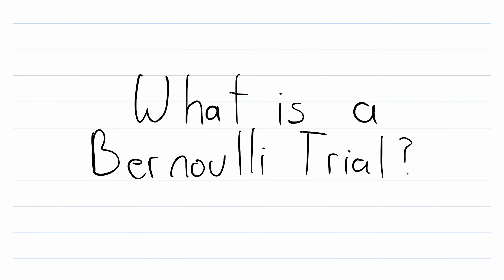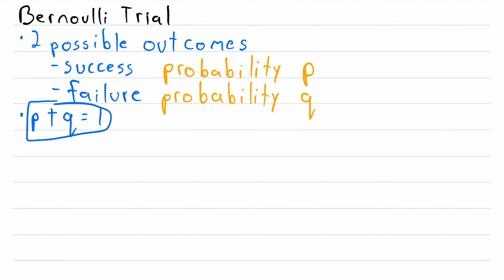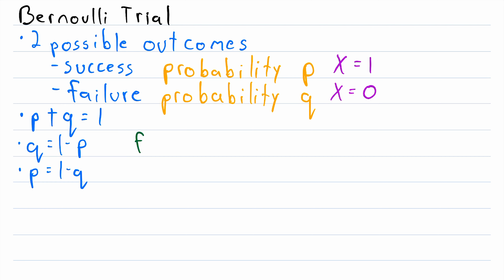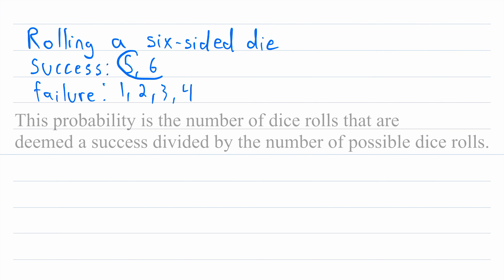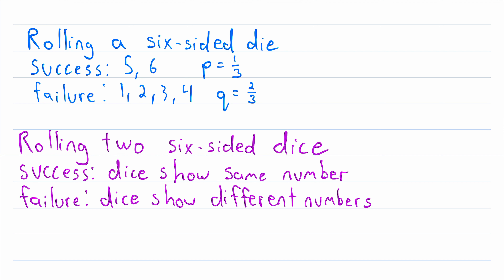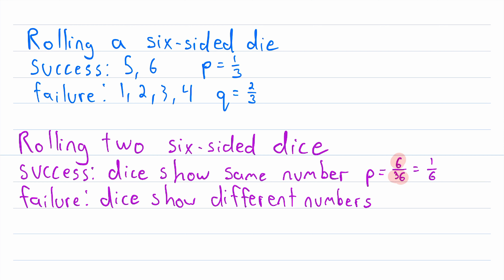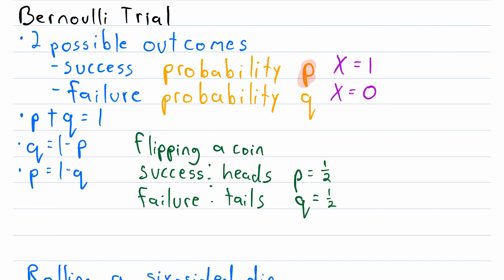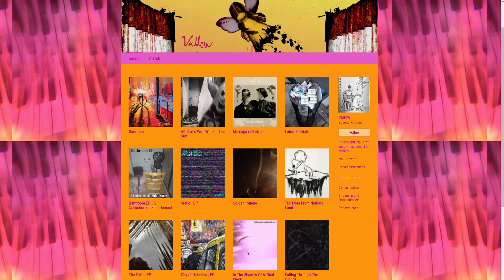What are Bernoulli Trials? | Probability Theory, Bernoulli Distribution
What are Bernoulli trials? We go over this concept in today's math lesson, with several examples!

A Bernoulli trial is a random experiment with only two possible outcomes. One is usually considered a success, and has probability p, the other is considered failure and has probability q. Since one of the two (success or failure) must occur, we know that p + q = 1. Thus, p = q - 1 and q = p - 1.

An example of a Bernoulli trial is rolling a six-sided die, and consider success to be a roll greater than 4, and failure to be a roll less than or equal to 4. Then there are two ways for a success to occur (rolling 5 or 6), and 4 ways for a failure to occur (rolling a 1, 2, 3, or 4). Since all 6 numbers are equally likely to be rolled, we have that p = 2/6 and q = 4/6. Important to note is that there are six ways a dice can roll, but we can make it a Bernoulli trial by partitioning those possible outcomes into two disjoint sets, so that every possible outcome of the dice is either a success or a failure in our Bernoulli trial.